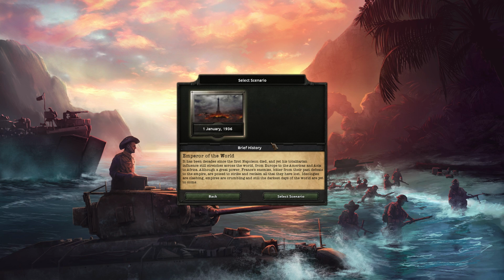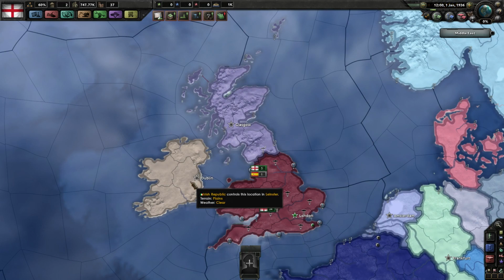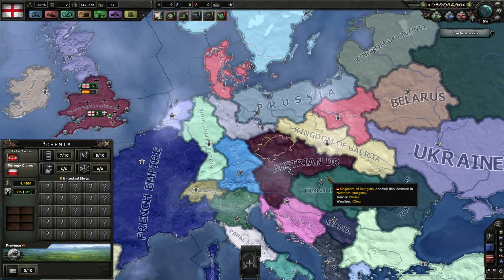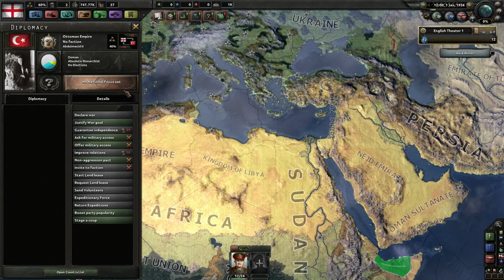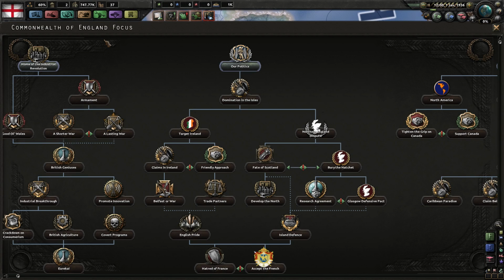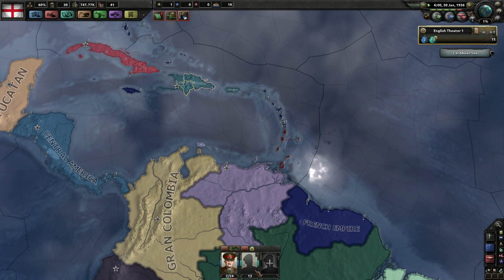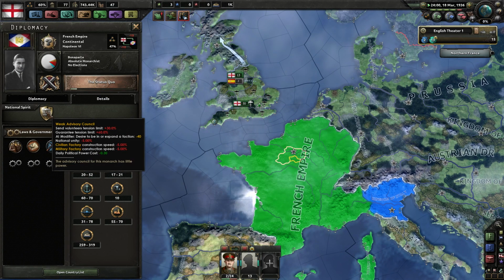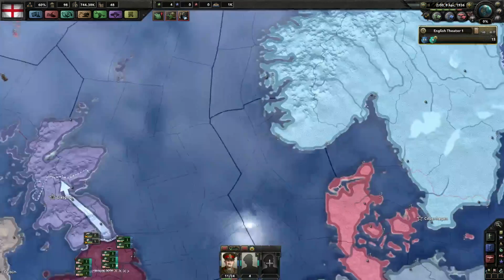Let's Play Hearts Of Iron 4 - Emperor of the World - England 01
Let's Play Hearts of Iron 4 with „Emperor of the World“ mod. Playing as England with goal to recreate British colonial empire.

One hundred years ago, a war in Europe erupted which would change the world as we know it. Men were forced out of their homes, from their farms and apartments, to fight in seemingly neverending trenches, gaining meters and meters of ground a day at the cost of massive casualties.

Hearts of Iron IV: Emperor of the World The year is 1936, and it has been more than a century since Napoleon's armies marched victorious
through Europe. As the decades passed, new ideologies and movements began to threaten the royal status quo, such as De Leonism, Strasserism and Americanism. The French Empire is ruled by an incompotent monarch, Russia has recently been transformed into a theocracy and Africa stands united against European imperialism. The question is, how will the world look in just 10 years?

Emperor of the World is a total conversion mod that imagines Napoleon winning the war against the multitude of French enemies. Although there is still an enormous amount of work to be done, the base of the mod is essentially complete.